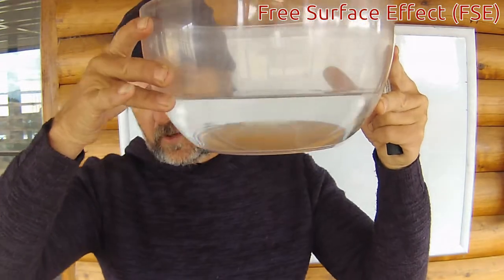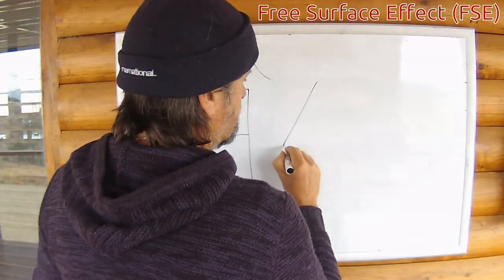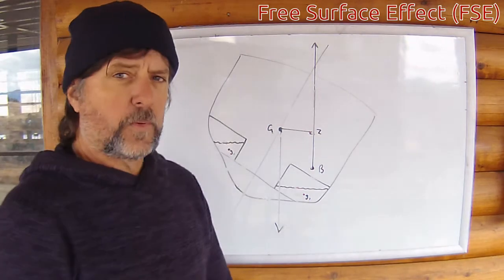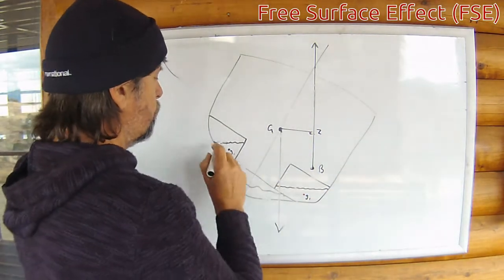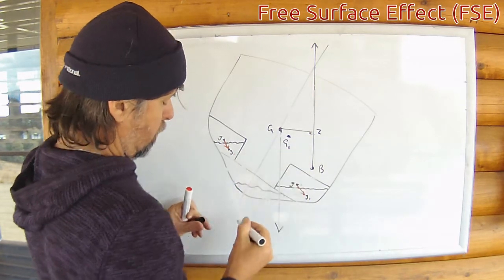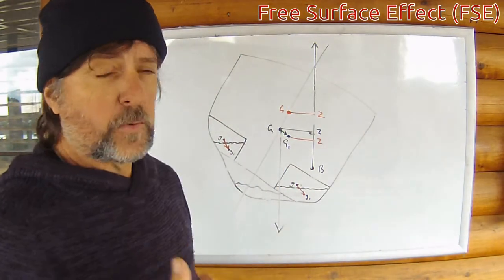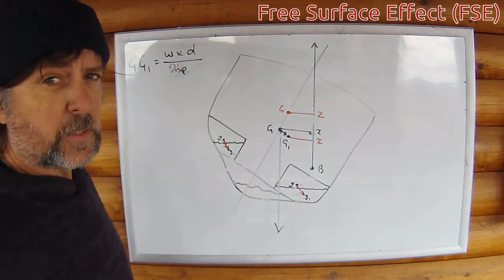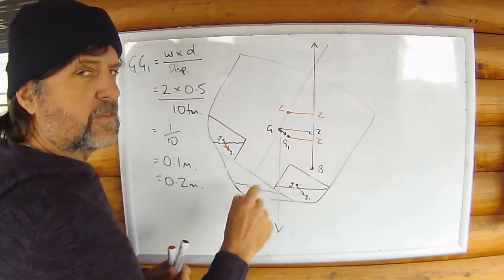Stability Part 9. Free Surface Effect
"Free surface effect" reduces the stability of your vessel, making it behave as though the centre of gravity is higher than it actually is.